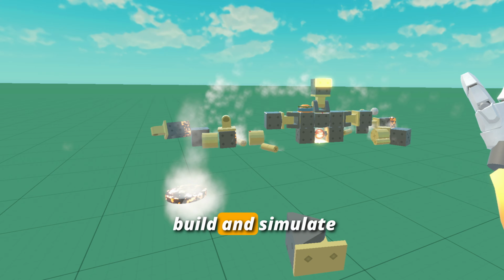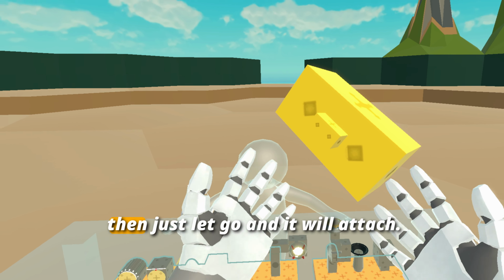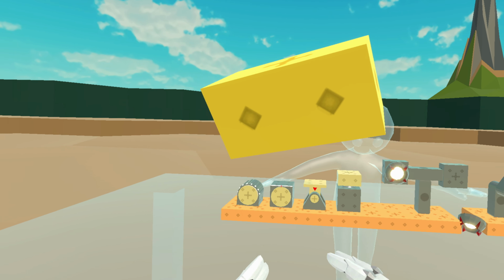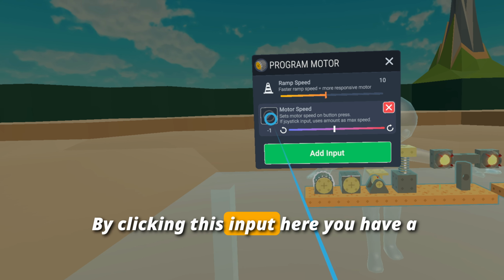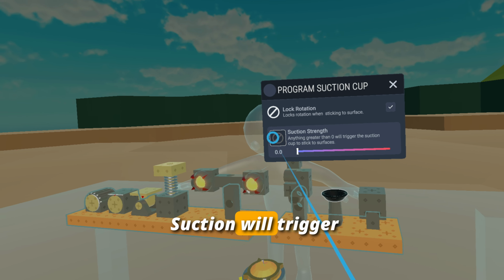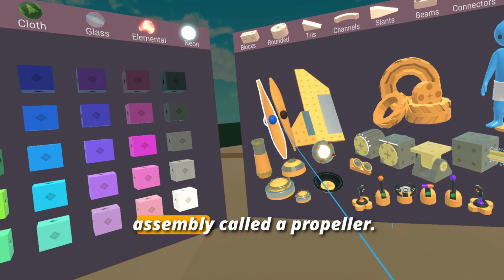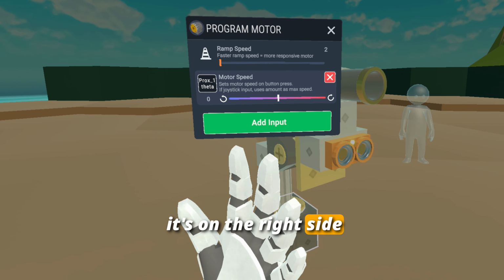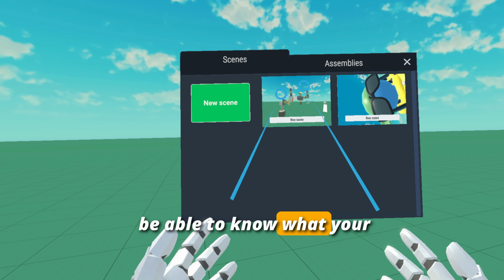AssembleVerse v0.6 Tutorial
In this video, I take you through AssembleVerse v0.6 and show you exactly how you build and test your creations in VR.

First, we get signed in - either by making a new account with an email and username or just logging in since we already have one. From there, we dive into building - picking objects, placing them in the world, rotating, resizing, and connecting pieces together. Then we hop into simulation mode to see if it works (or breaks!), and switch back to tweak it. We play around with the inventory, materials, and physics settings to really make it come alive.

I also show how to save builds, load older ones, and check out the workshop where we can share our projects or download other people’s. By the end, we've gone from logging in to bringing a fully interactive VR invention to life—start to finish.

Chapters:
0:00 - Introducing what tutorial covers
0:08 - Signing in
0:32 - The main menu and movement
1:23 - Customizing your avatar
1:42 - Calibrating VR height
1:54 - Sound and performance settings
2:08 - Viewing and editing files
2:42 - Scaling your builder
3:31 - Dispensing parts
4:37 - Attaching, detaching, copying, freezing
5:36 - Sharing and renaming files
5:58 - Import other files into your build
6:29 - Simulating and sim settings
8:12 - Builder tools for editing and programming
10:44 - Material and part types
13:15 - Device intro
13:31 - Motors
15:39 - Servos
16:52 - Pistons
17:15 - Rockets
17:45 - Gyroscopes
19:17 - Suction cups
19:48 - Controlling held objects
20:12 - Wings, propellers, and wheels
27:22 - Residents (crash dummies)
28:19 - Proximity sensors
30:35 - Mechs
31:23 - Creating scenes
33:58 - Outro